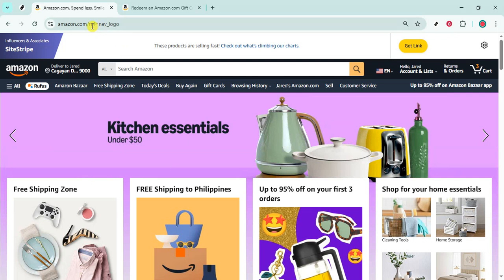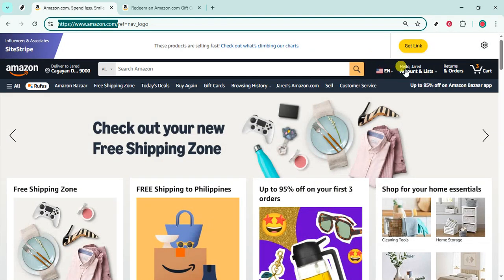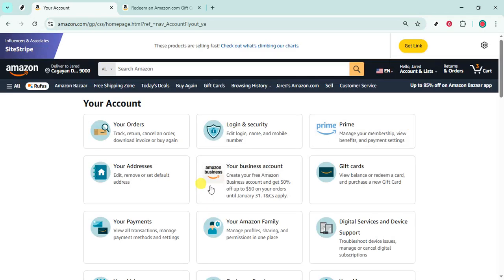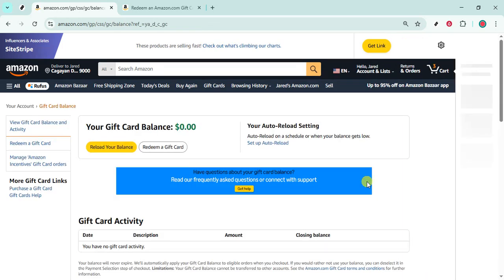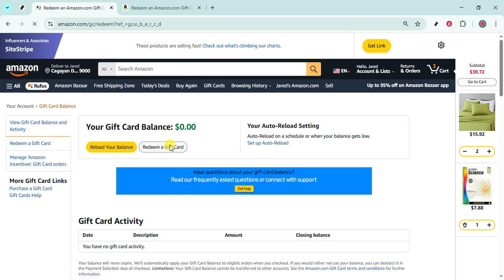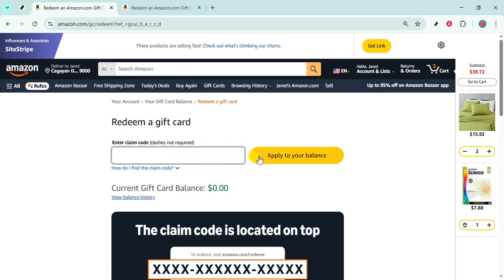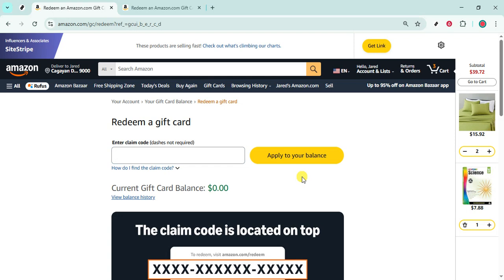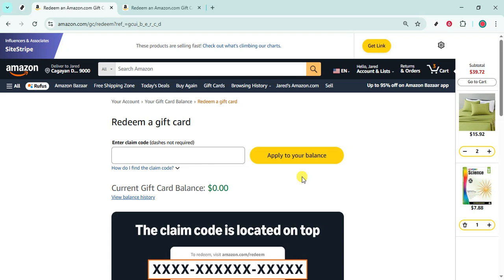How To Redeem Zaggle Card On Amazon (2026) (Best Method)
How To Redeem Zaggle Card On Amazon (2026) (Best Method) In this video, I’ll show you how to redeem Zaggle Card on Amazon using the best method for 2026. This beginner-friendly tutorial explains step by step how to use your Zaggle Card to make purchases on Amazon easily. If you’re wondering how to redeem Zaggle Card on Amazon or want to pay for Amazon orders with your Zaggle Card, this guide makes it simple.

You’ll learn how to use Zaggle Card on Amazon, pay for orders, and redeem your Zaggle balance. I’ll also show tips for Amazon checkout Zaggle, Zaggle Amazon payment method, and step-by-step guidance so you can shop smoothly using your Zaggle Card without any hassle.